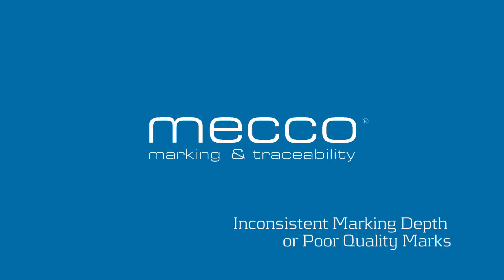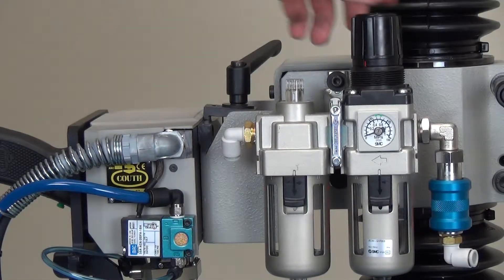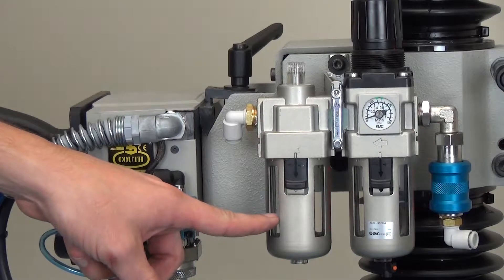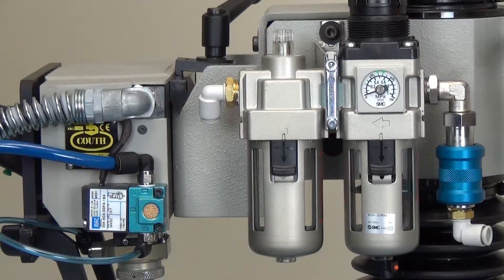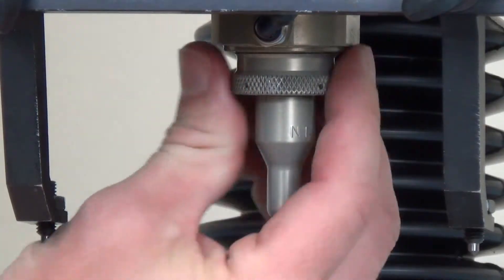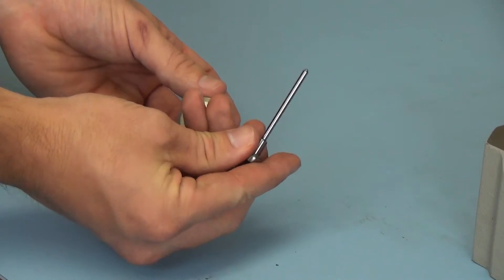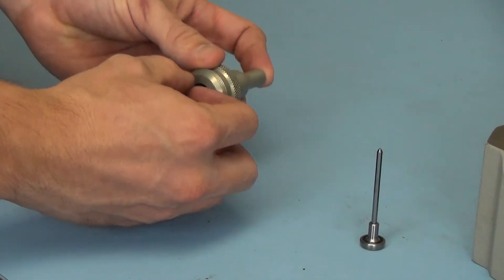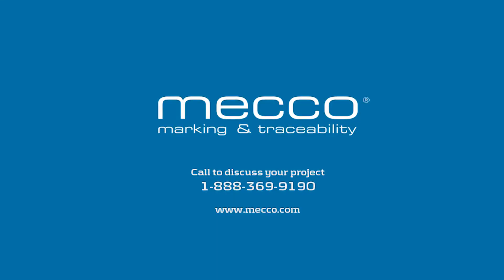Inconsistent Marking Depth or Poor Quality Marks - COUTH Pin Marking Troubleshooting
How to troubleshoot your COUTH dot peen marking machine for inconsistent marking depth or poor quality marks.